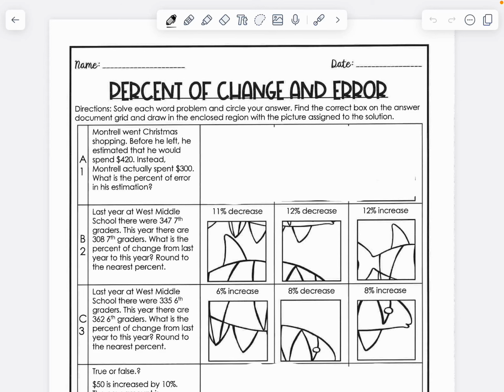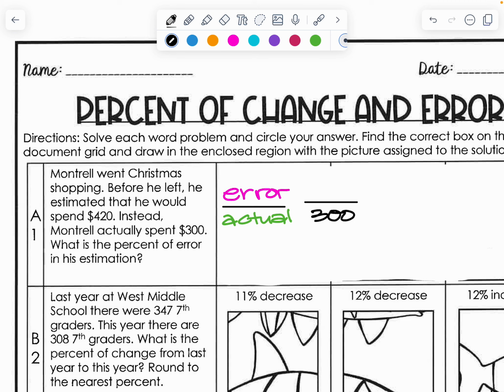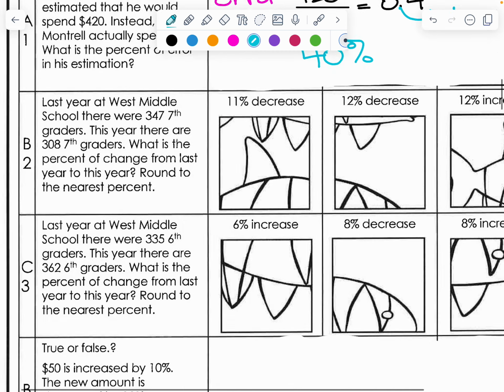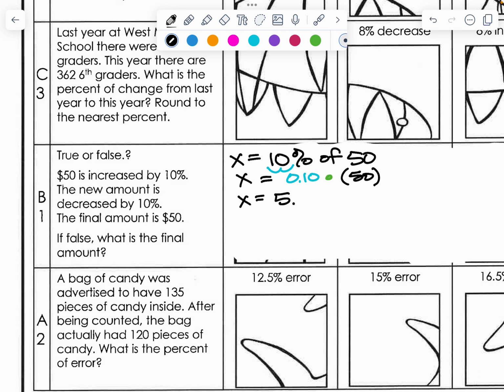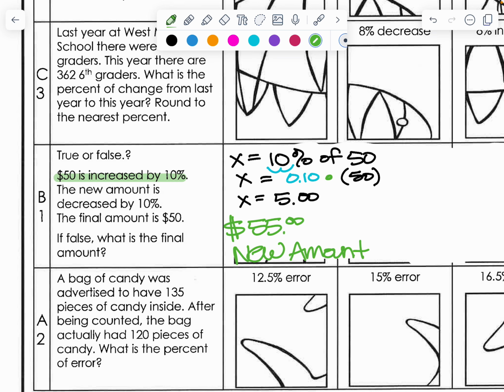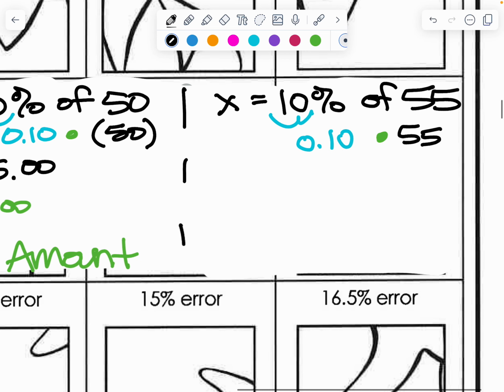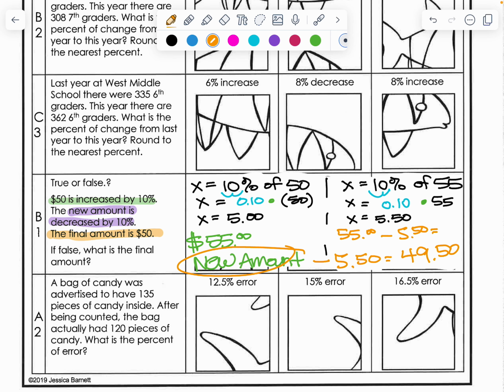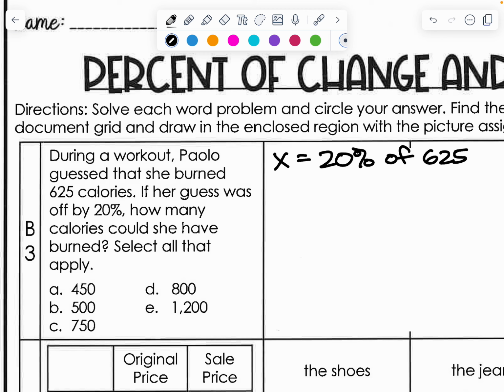Percents Fish Sketch